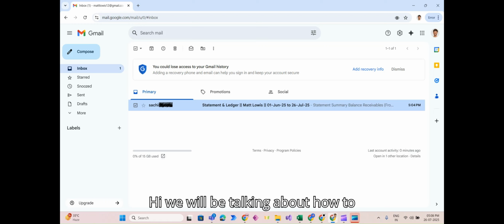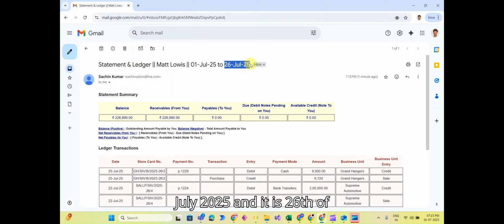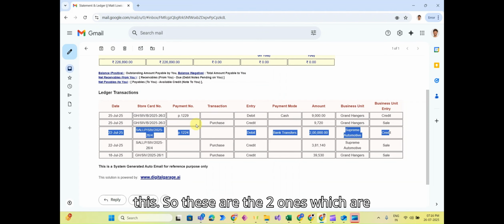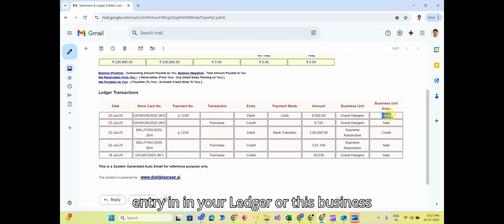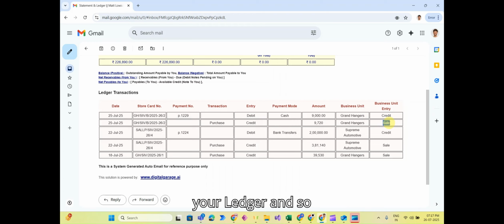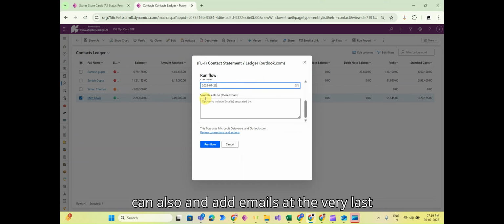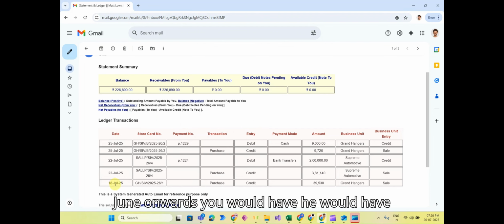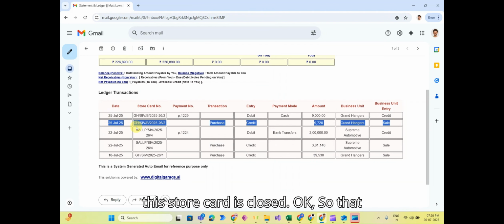Tutorial 1.1 / Send Customer Account Statement & Ledger (Single button Automation) / DG OptiCore ERP